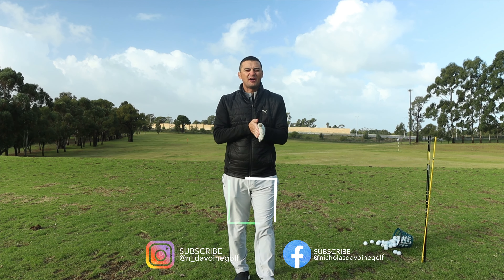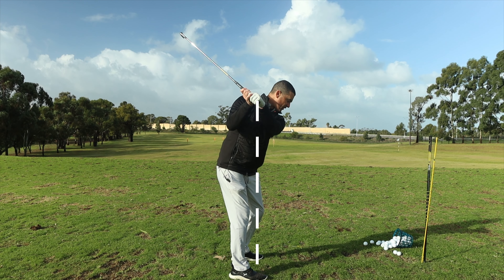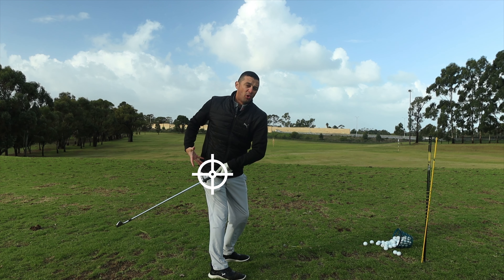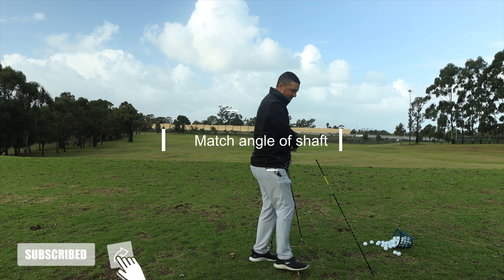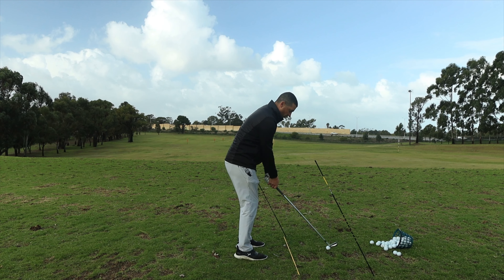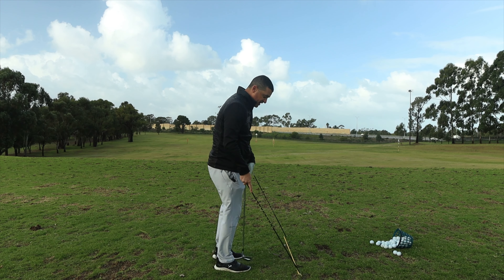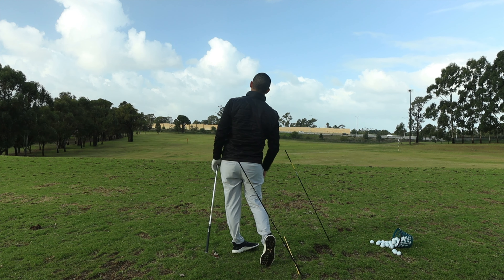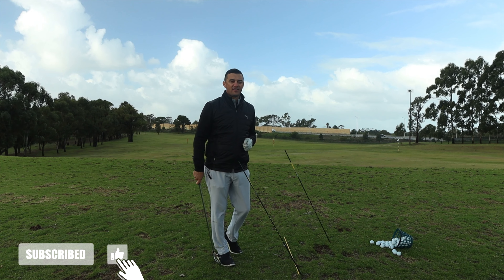A Change of Path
Want to change your path in your swing. Watch this.

Hello all, My name is Nicholas d’Avoine. I am an Australian PGA member based out of Perth Western Australia. I began playing golf at the age of 14. And have been loving it ever since. I create content over all aspects of golf. You will get equipment reviews and swing tips weekly.  I also do Island golf travel tours. I visit Mauritius, Hawaii, Fiji and Tasmania regularly. to see whats coming up and see the vlogs on this channel of things we got up to whilst on tour